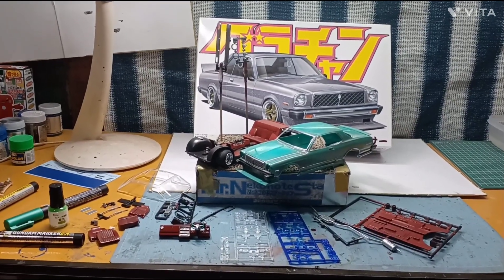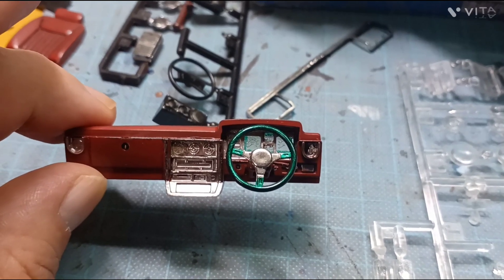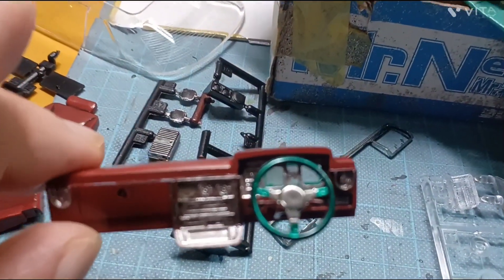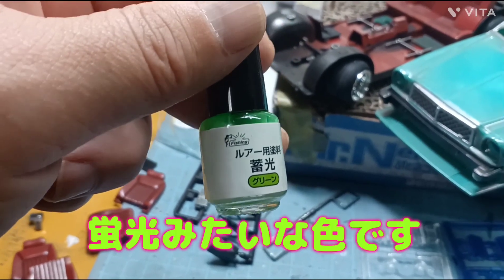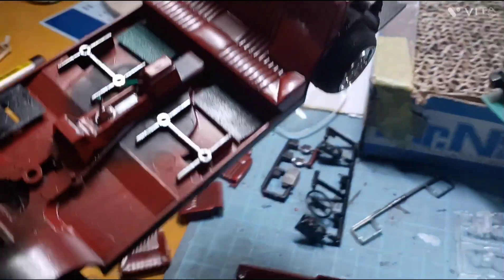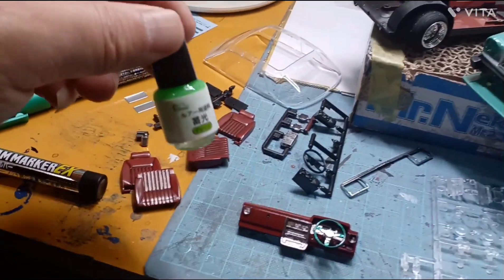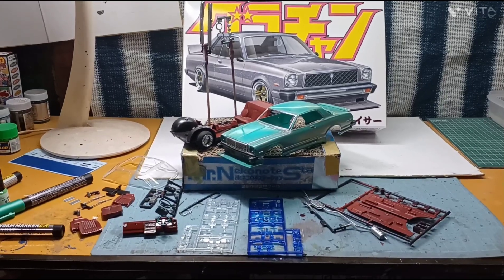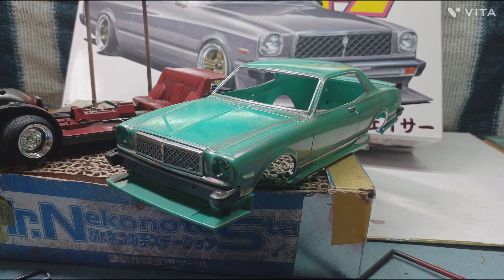グラチャン41チェイサーを制作中です😆🎵🎵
今回も、グラチャンの41チェイサーを制作中です😆🎵部品に色分けして部品を着けました😆✌🎶よかったら見て下さいね🚗🎥😃チャンネル登録、コメント、グットボタン､よろしくお願いします！🙇🎶😆👍(笑)